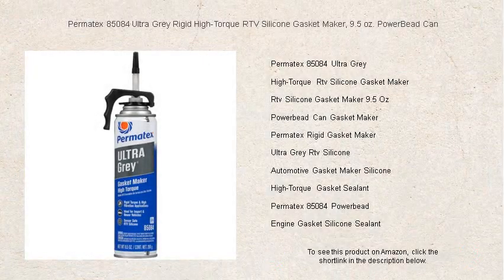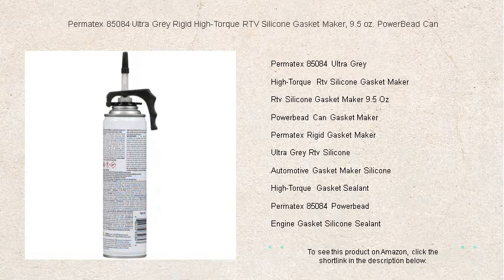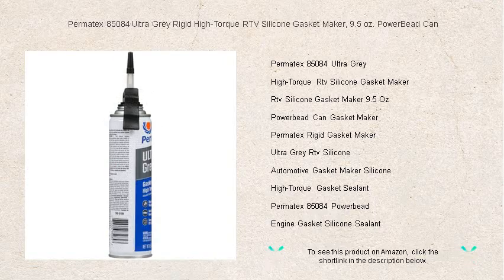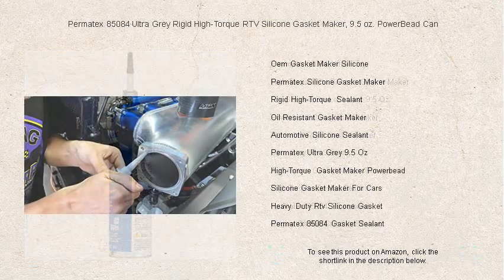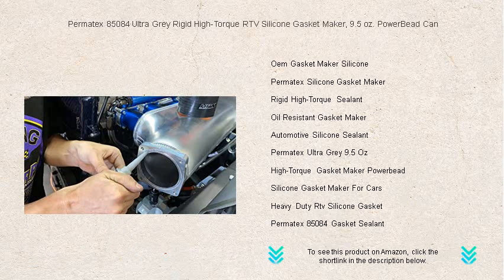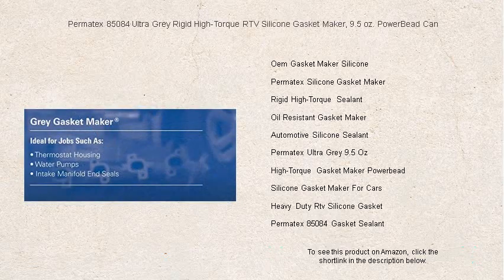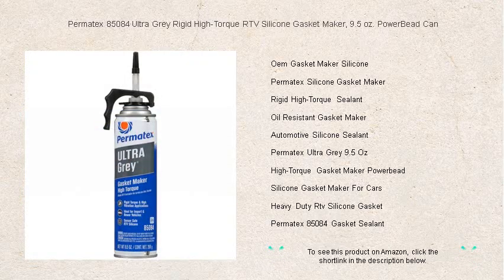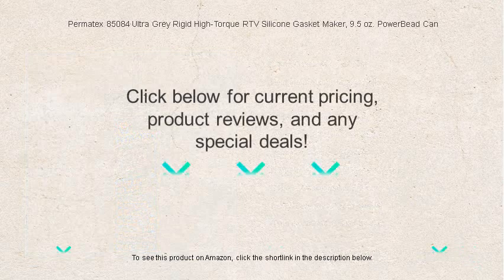Permatex 85084 Ultra Grey Rigid High-Torque RTV Silicone Gasket Maker, 9.5 oz. PowerBead Can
- to see this product on Amazon!

Permatex 85084 Ultra Grey is engineered for high-performance engine applications, providing a reliable seal on high-torque and high-vibration environments with excellent resistance against engine oils, coolants, and gear oils for automotive professionals and DIY enthusiasts alike.

High-Torque RTV Silicone Gasket Maker is specifically designed to handle extreme temperatures and high-torque engines, ensuring a secure seal and reducing the risk of leaks and engine damage in high-performance vehicles.

RTV Silicone Gasket Maker 9.5 Oz offers incredible flexibility, allowing it to effectively fill gaps and form a reliable seal that withstands high temperatures, making it ideal for a variety of automotive and industrial applications.

Powerbead Can Gasket Maker provides a precise, easy-to-apply bead of silicone that ensures superior sealing even in demanding environments, proving indispensable in both professional and personal vehicle maintenance tasks.

Permatex Rigid Gasket Maker is formulated to produce a rigid and durable gasket that can withstand high stress and vibration, making it perfect for applications requiring a non-flexible seal.

Ultra Grey RTV Silicone creates dependable gaskets for high-stress automotive environments, offering a blend of flexibility and strength that resists harsh conditions like oil and coolants prevalent in engine builds.

Automotive Gasket Maker Silicone is essential for creating leak-proof seals in vehicles, withstanding the rigors of high temperatures and vibrations to maintain engine integrity and performance over time.

High-Torque Gasket Sealant is specially formulated to endure the intense pressures and temperatures found in high-performance engines, forming a resilient and reliable seal that guards against leaks and failures.

Permatex 85084 Powerbead is known for its ease of application and superior adhesive properties, forming a durable gasket that helps protect engines from leaks in high-torque environments where other sealants might fail.

Engine Gasket Silicone Sealant is vital for maintaining engine efficiency, offering resistance to oil and coolants, and providing a secure seal that prevents leaks and ensures optimal engine performance.

OEM Gasket Maker Silicone is engineered to meet the exacting standards of original equipment manufacturers, delivering reliable sealing solutions that mirror factory-level performance and ensure long-lasting engine protection.

Permatex Silicone Gasket Maker constructs high-performance gaskets that endure harsh conditions, offering flexibility and enduring strength vital for automotive, marine, and industrial sealing applications.

Rigid High-Torque Sealant provides a robust sealing solution for joints and gaps needing a non-flexible yet durable gasket, ideal for high-stress environments where a rigid seal is necessary.

Oil Resistant Gasket Maker provides excellent resistance to automotive fluids, forming a tough, oil-resistant seal that can withstand the harshest conditions, ensuring longevity and durability for vehicle engines.

Automotive Silicone Sealant performs critical sealing functions, capable of enduring high temperatures and vibrations, providing the necessary flexibility and resilience required in automotive applications to prevent leaks and failures.

Permatex Ultra Grey 9.5 Oz is a reliable sealant option for professionals, combining extraordinary resistance to oil, coolants, and vibration, ideal for high-performance engine applications and ensuring leak-free operation under pressure.

High-Torque Gasket Maker Powerbead creates enduring seals with its easy application delivery system, perfect for high-torque and high-temperature environments, ensuring enhanced performance and leak prevention for automotive engines.

Silicone Gasket Maker For Cars is crucial for creating dependable seals that resist high temperatures and pressures, ensuring that leaks are minimized and the engine runs efficiently and smoothly.

Heavy Duty RTV Silicone Gasket is built to withstand extreme conditions, providing a strong, flexible, yet durable seal in demanding industrial or automotive applications where high pressure and temperatures are commonplace.

Permatex 85084 Gasket Sealant offers exceptional reliability in forming durable seals, providing oil and coolant resistance essential for protecting high-performance engines from leaks and ensuring peak operational efficiency.